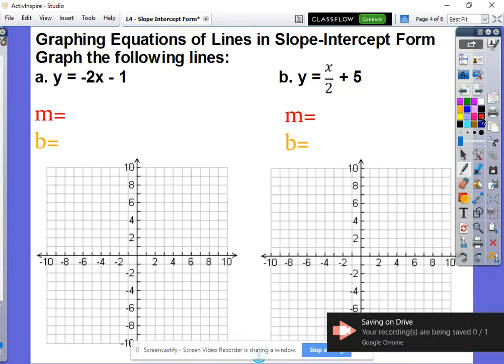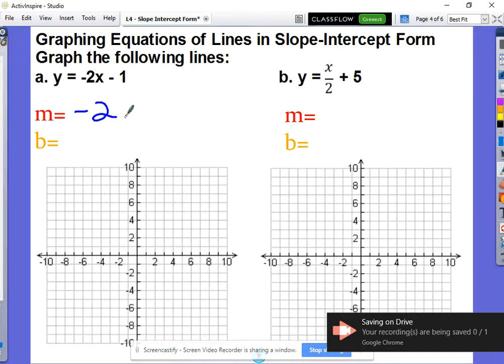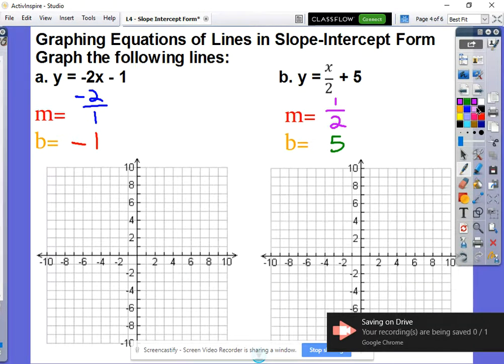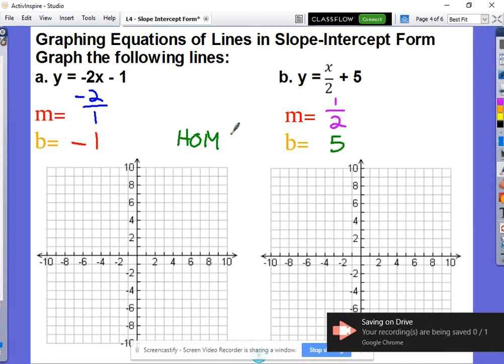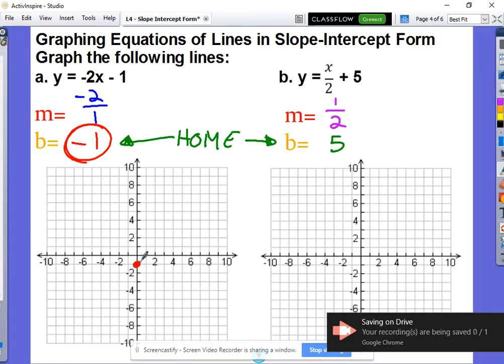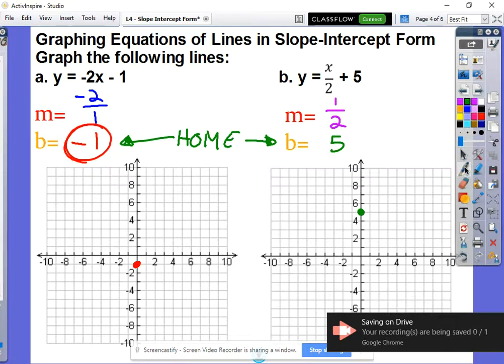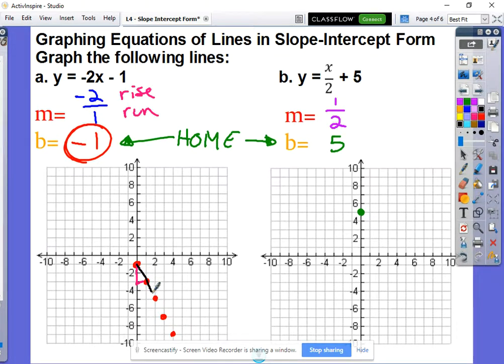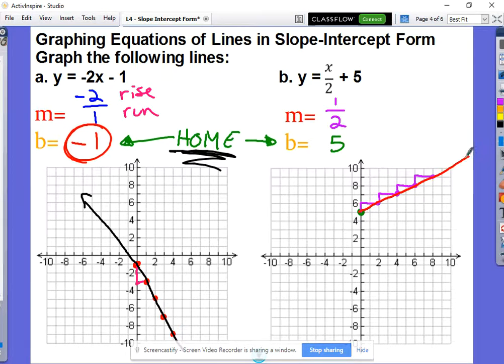Unit 1 Day 4 - Part 2